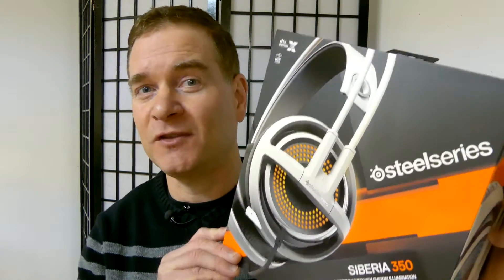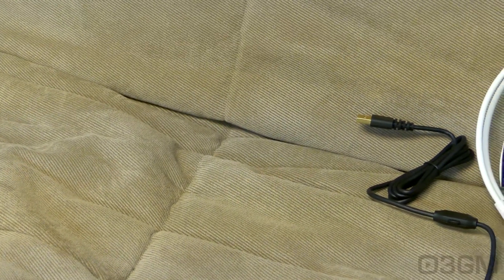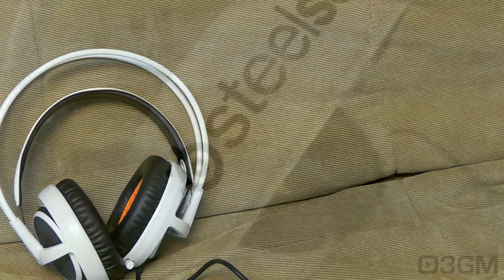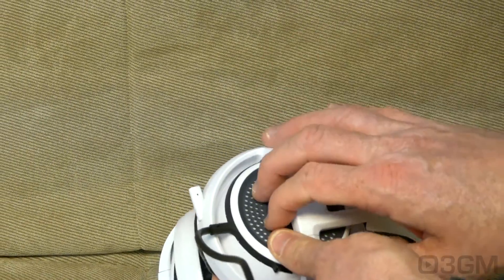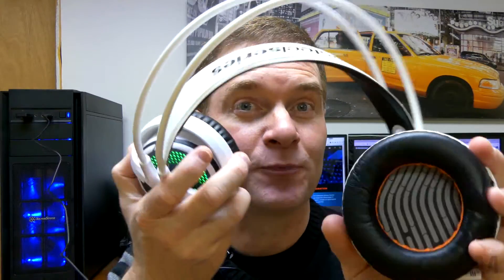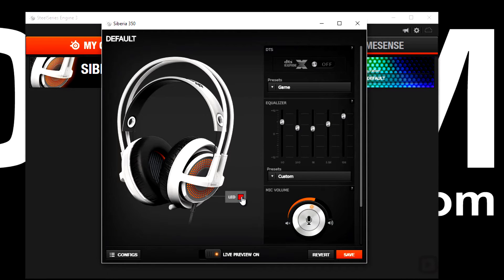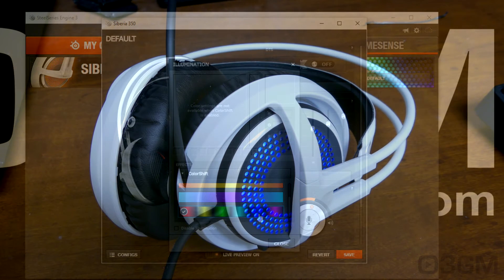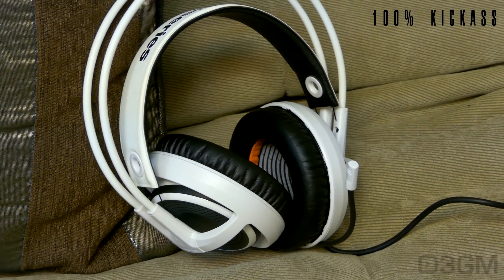SteelSeries Siberia 350 Gaming Headset Review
SteelSeries pride themselves on style and build quality and the Siberia 350 Gaming Headset doesn't disappoint in that department. It has 50mm drivers that offer a punch regardless of the audio format and a great mic which performs well in all scenarios. Also, you can customize the look with full spectrum color lightening and it's durable. ~#1790 SteelSeries Siberia 350 Gaming Headset Video Review